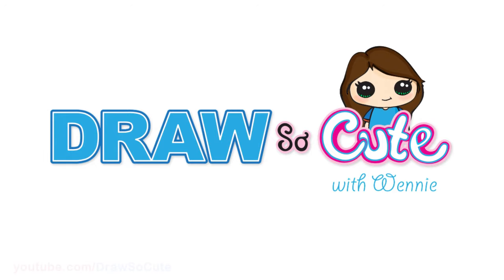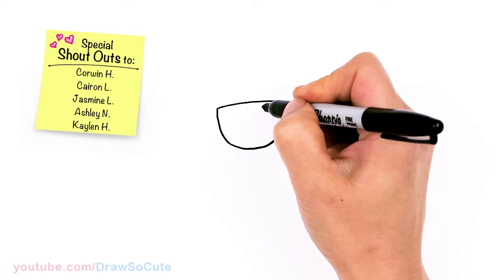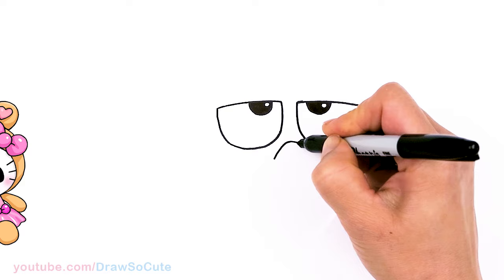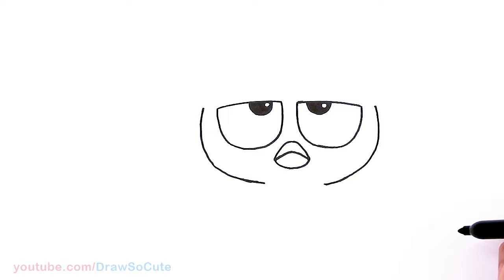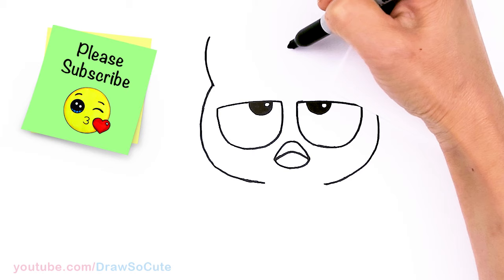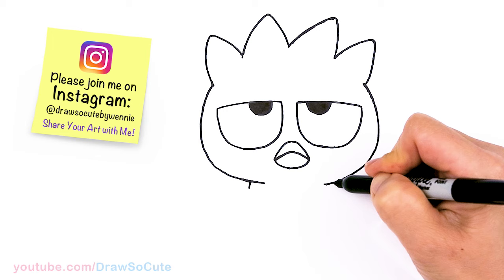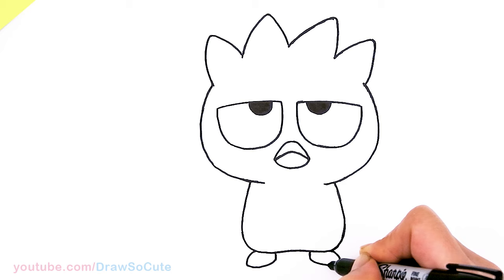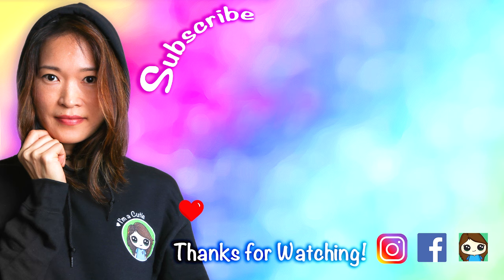How to Draw Batz Maru Easy 🐧 Penguin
Learn How to Draw cute Batz Maru the cool penguin from Sanrio Hello Kitty Easy. Step by step drawing tutorial lesson. Cute cartoon penguin.